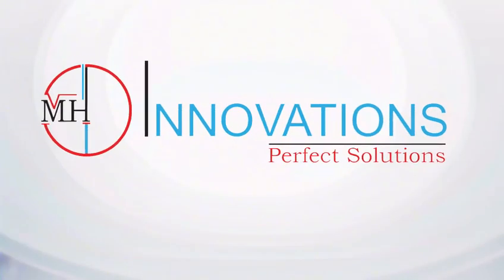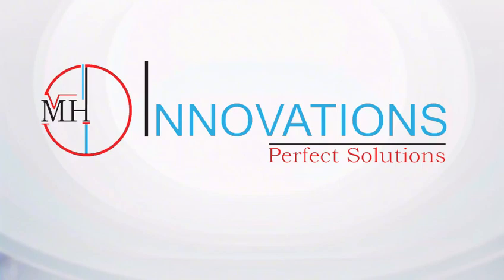What you need to clean the Toilet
MH Innovations the home of hygiene,  provide cleaning services, hygiene services, Tricks, Tips, Advise & instructions.

We supply trained experienced cleaners, maids, helpers in South Africa - Gauteng, North West - Potchefstroom.